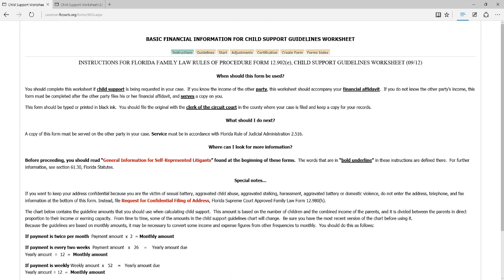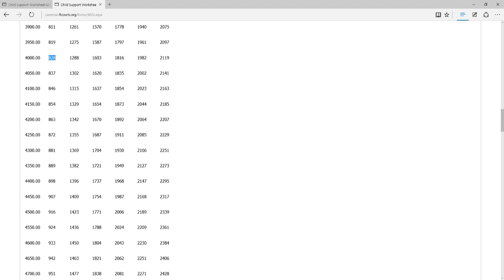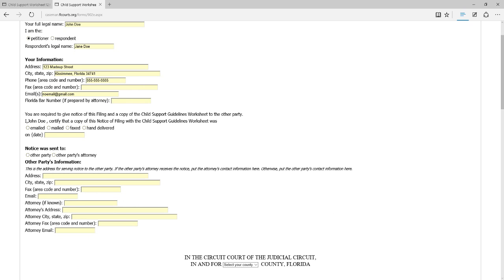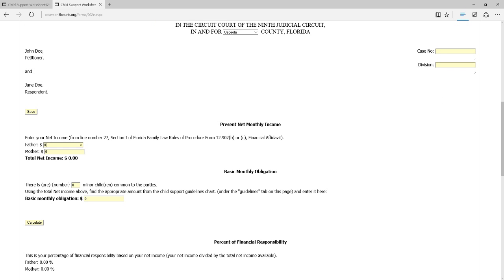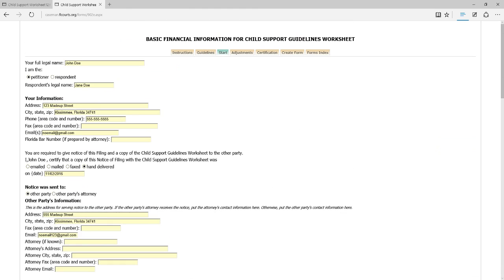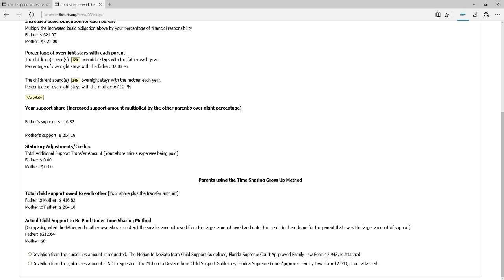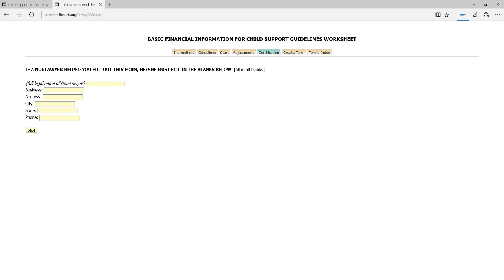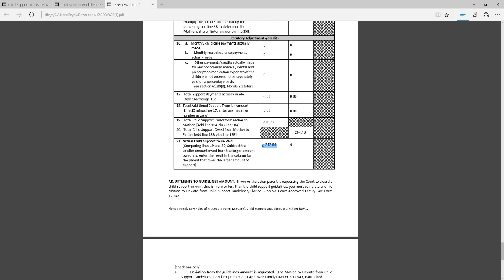HOW TO CALCULATE CHILD SUPPORT IN FLORIDA (play in HD for better quality)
WE ARE NOT ATTORNEYS AND ARE PROHIBITED TO PROVIDE ANYONE WITH LEGAL ADVICE OR LEGAL REPRESENTATION.

Yaritza Reyes, owner
Reyes LegalDoc Prep. & Services, LLC
600 N. Thacker Avenue, Suite A6, Kissimmee, Florida 34741

We offer FREE 30 minute consultation! Payment Plans Available!

Se habla su idioma!